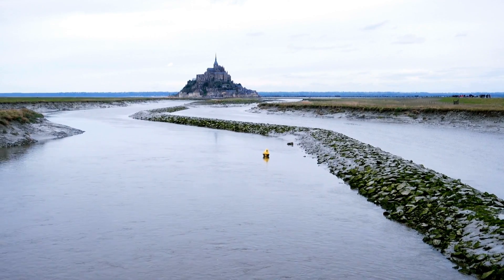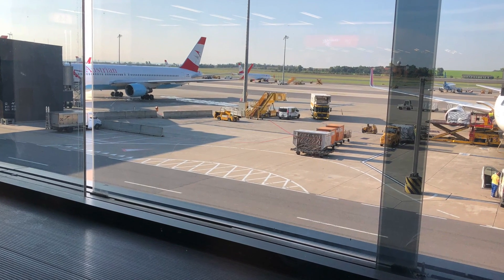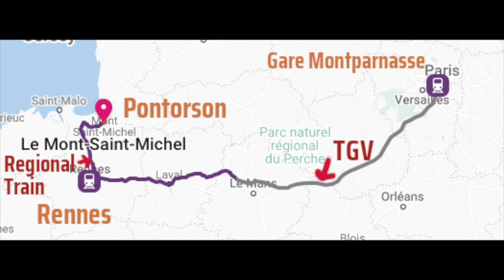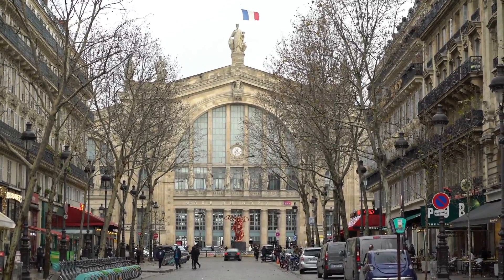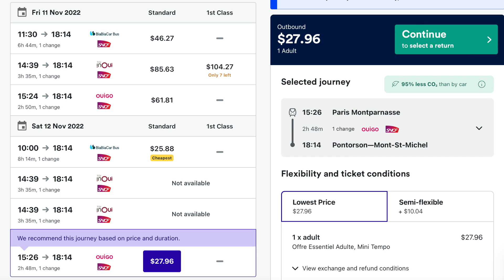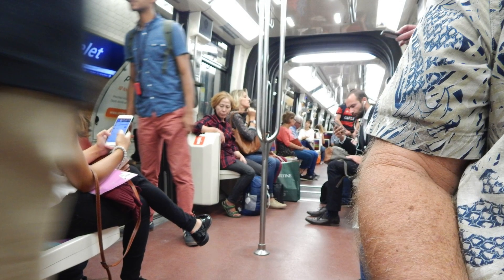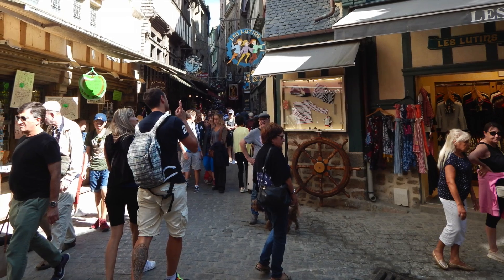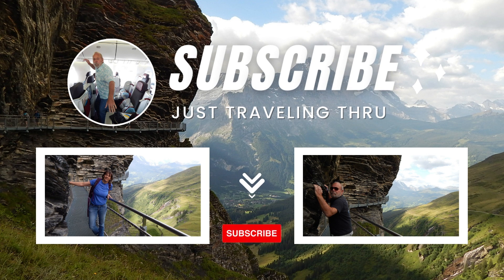Mont Saint Michel day trip from Paris by Train in One Day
Mont Saint Michel, France sits on the coast of Normandy, France.  It’s an Abbey that dates back to the 8th Century and is an iconic sight in France.  It’s possible to visit Mont St. Michel from Paris in just one day by train - making for a spectacular day trip from paris. This video describes how to do it, and some tips for visiting Mont Saint Michel to make your Mont Saint Michel day trip a success.

🌟 Life is short: We are all just traveling thru. Take the trip, get the t-shirt 🌟

✨ How to Claim Your T-Shirt:
Receive your unique code for a FREE T-shirt - just pay for shipping.

Europe trip overview page - Itinerary: Paris, Nice, Monaco, Madrid, Douro River Valley, Lisbon, Portimao